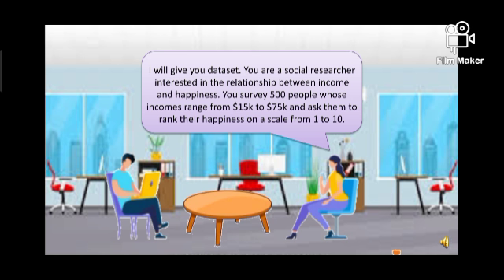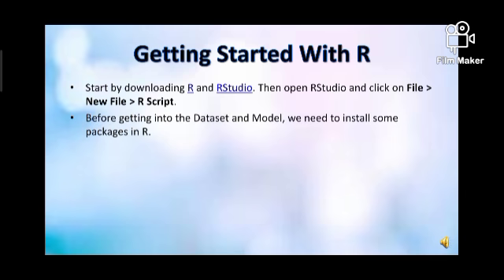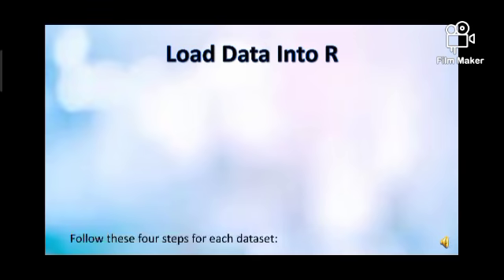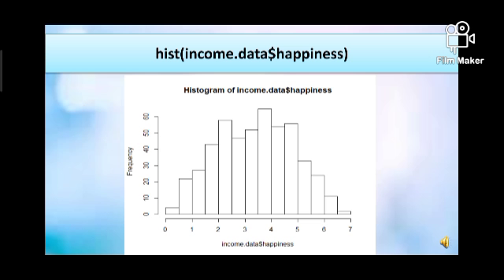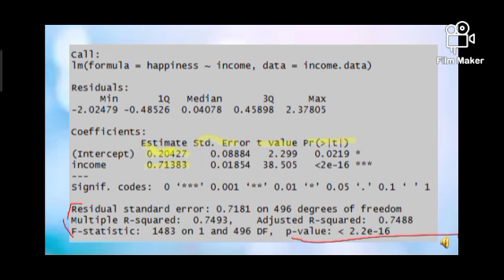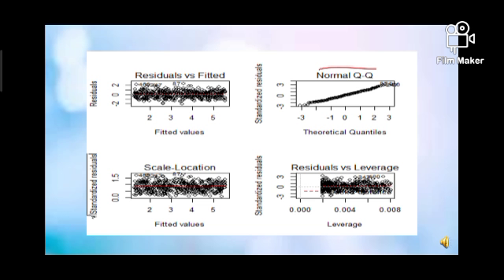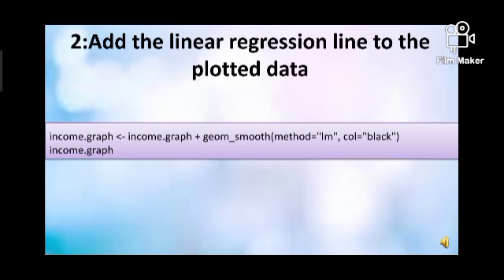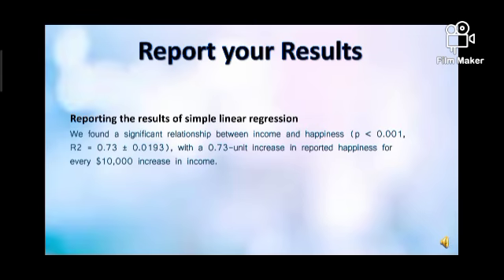November 20, 2020